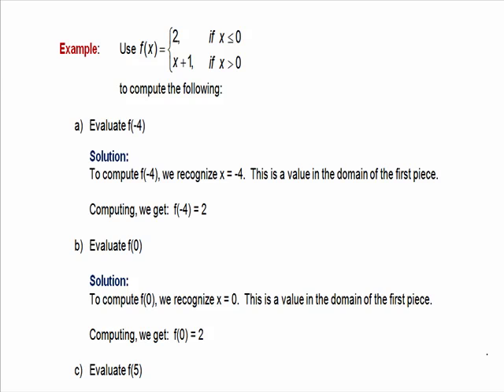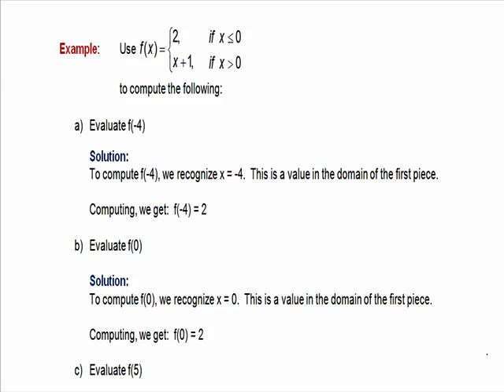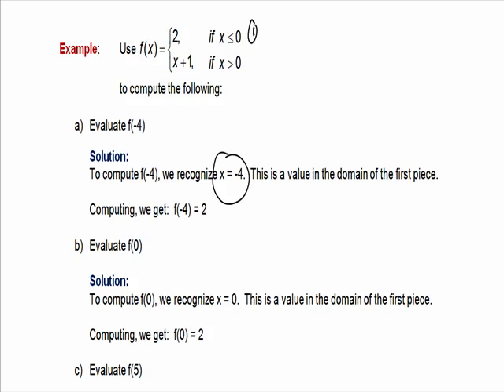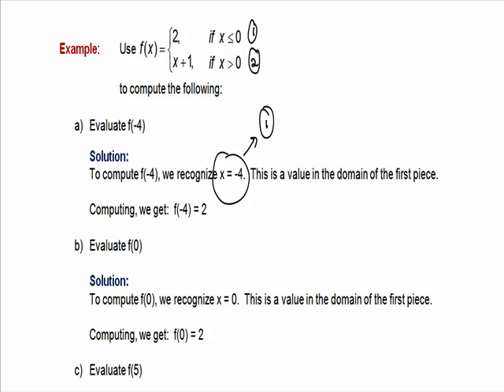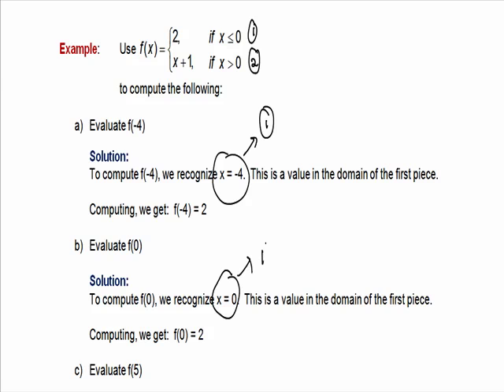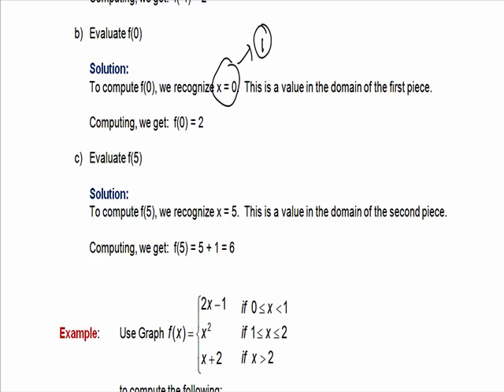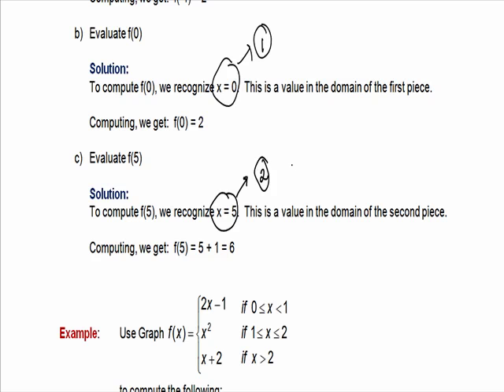Section 2 3 b